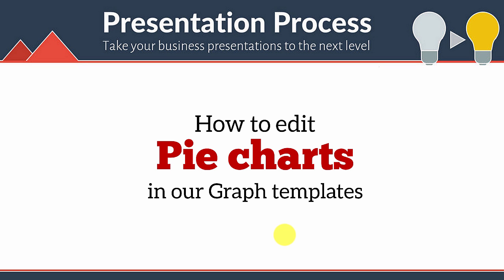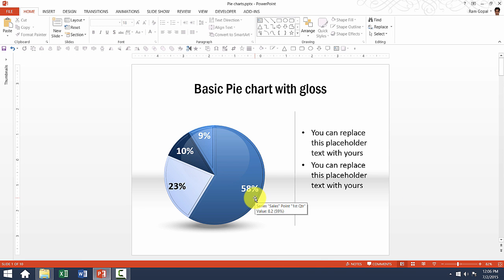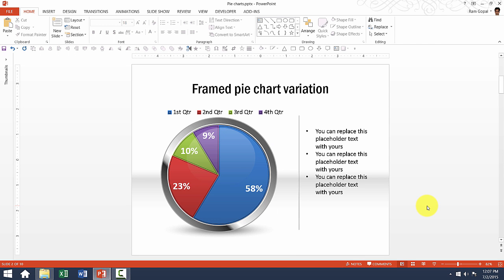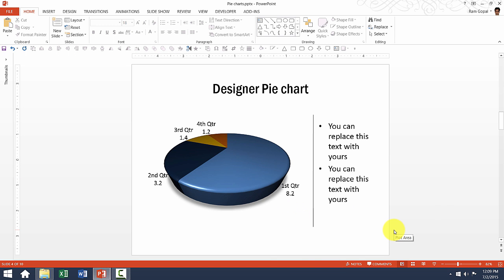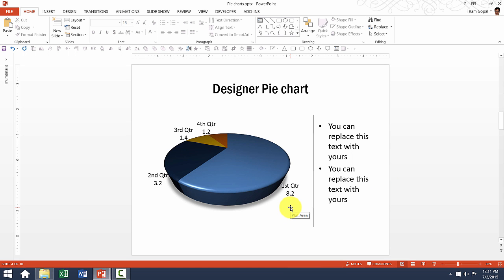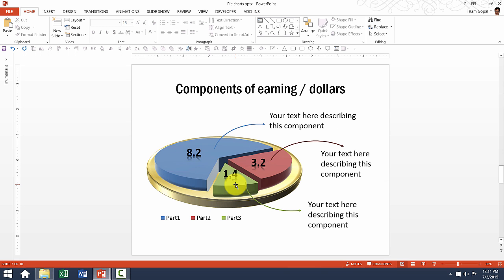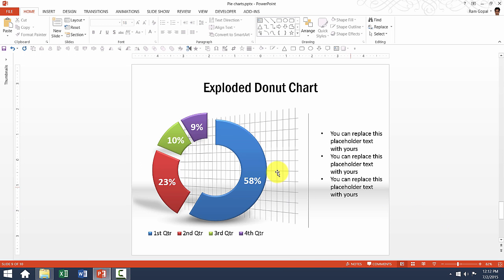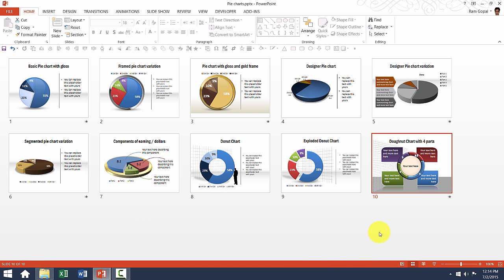Custom Your Data Driven PIE Charts in PowerPoint Graphs Pack